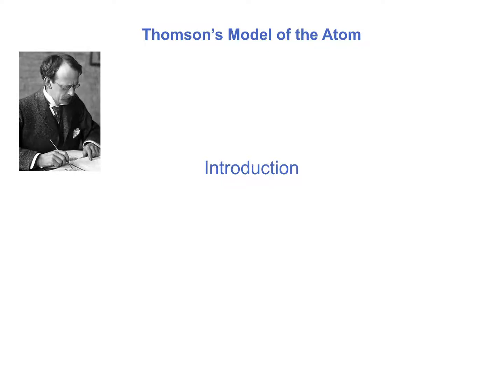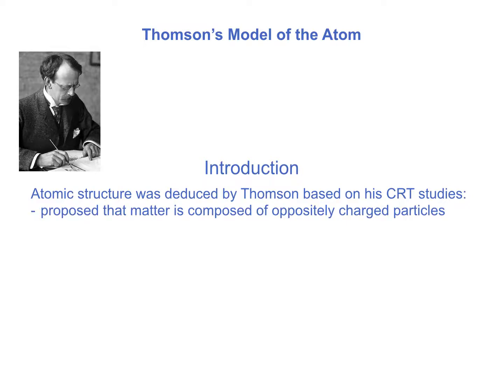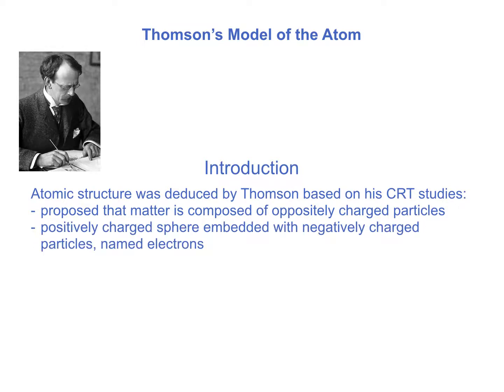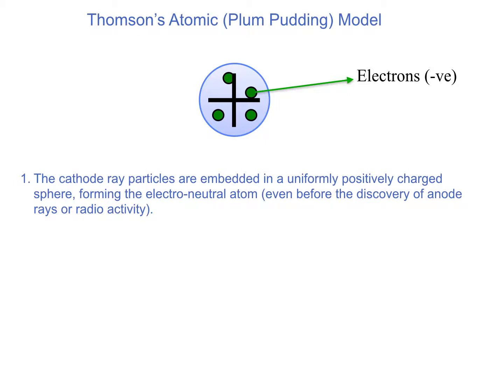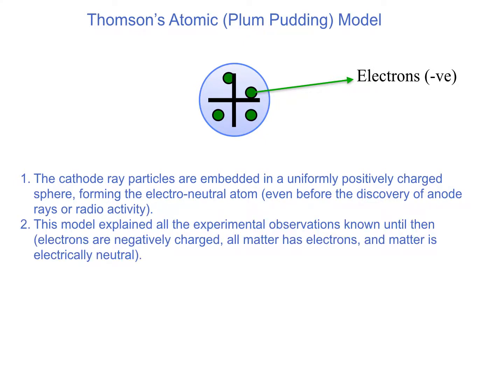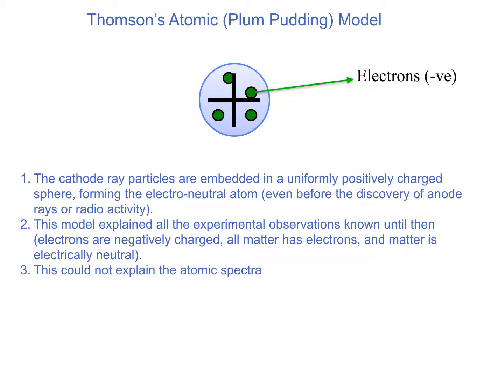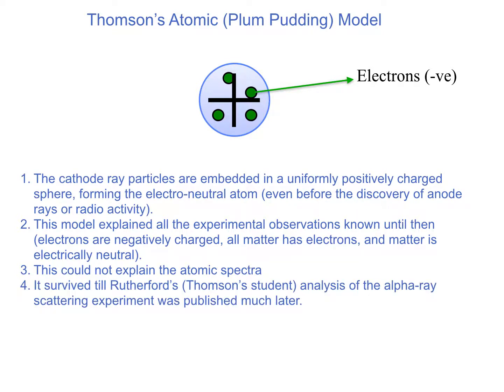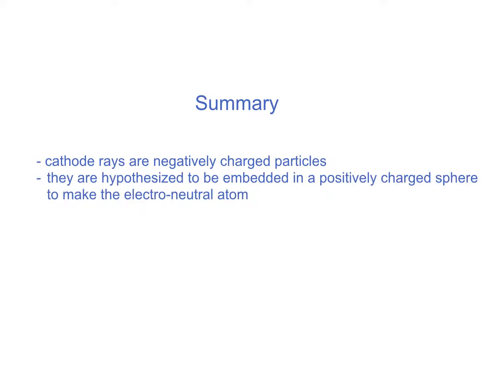M1L1E2Thomson'sAtomicModel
Thomson proposed a model for the atomic structure based on the information known up until that time. He showed that the atom is divisible and made up of negatively charged and positively charged particles.